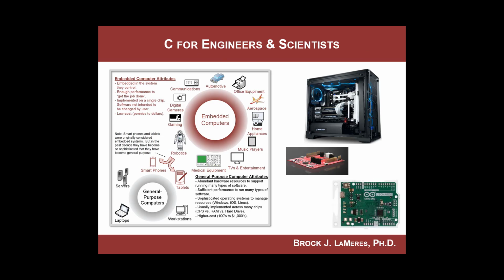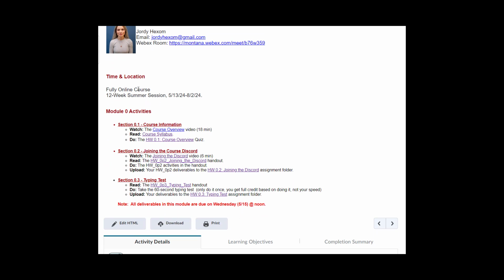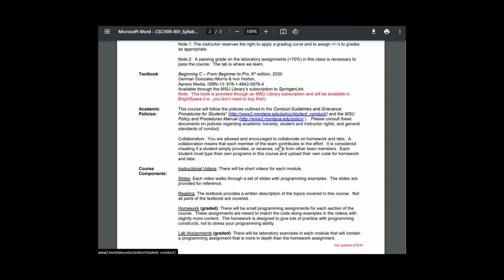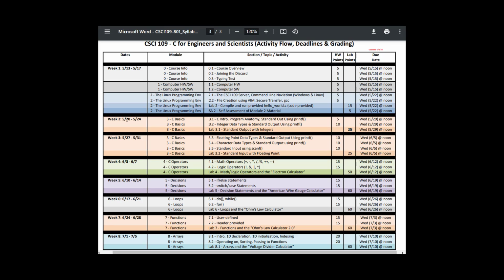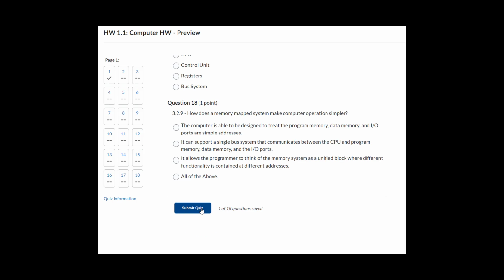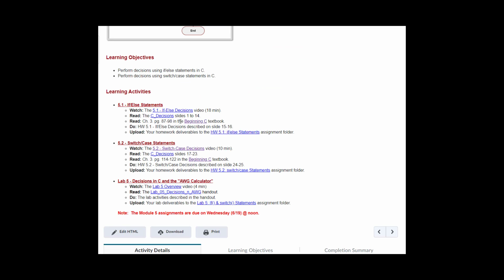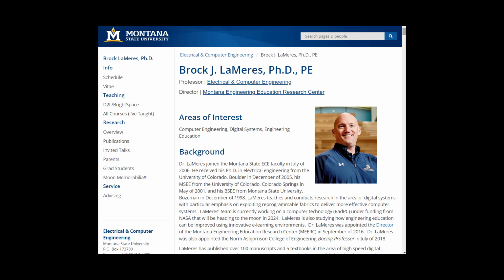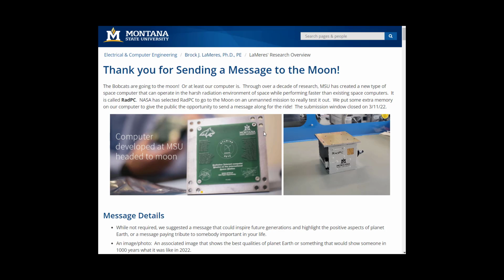CSCI 109 - Course Introduction (Summer 2024)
Course introduction video for CSCI 109 - C Programming for Engineers & Scientists being taught at Montana State University during the summer of 2024 by Brock LaMeres.